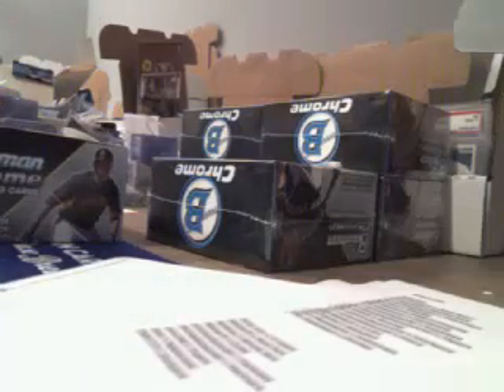AIC Case Breaks - '14 Bowman Chrome Jumbo Box #3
AIC Case Breaks - '14 Bowman Chrome Jumbo Box #3 - Captured Live on Ustream